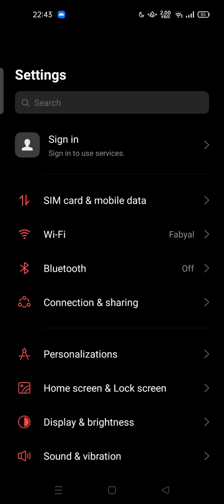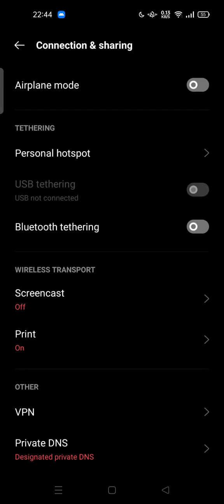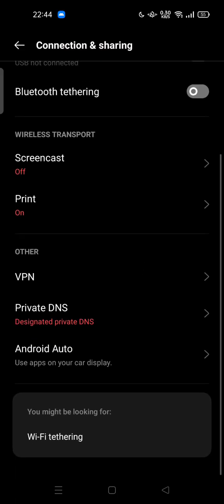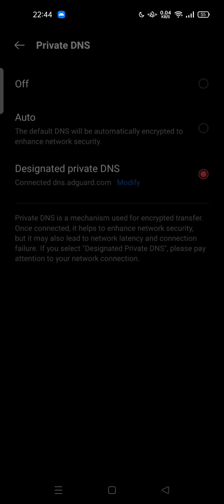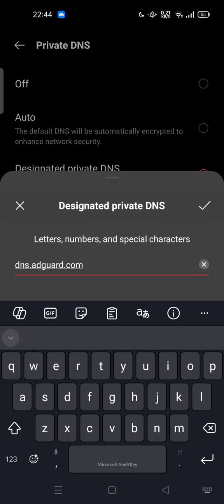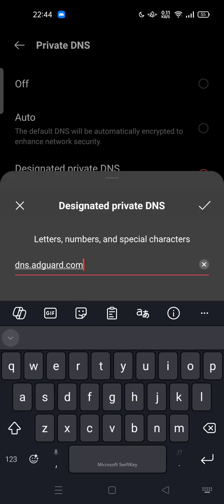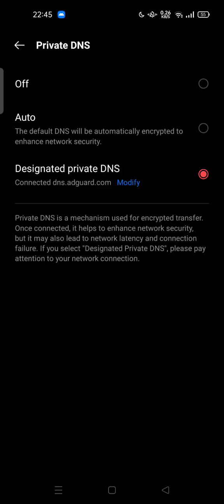😍 QUICKSTART: How To Stop Ads In Oppo Mobile (Step By Step) | Full Tutorial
How To Stop Ads In Oppo Mobile (Step By Step) | Full Tutorial.